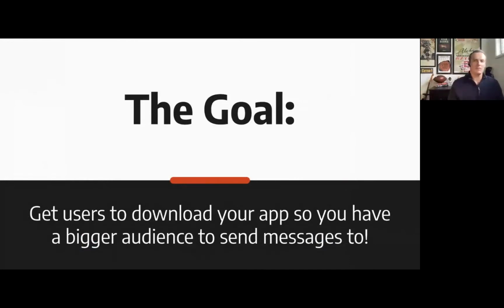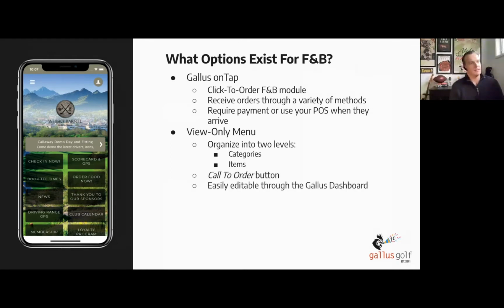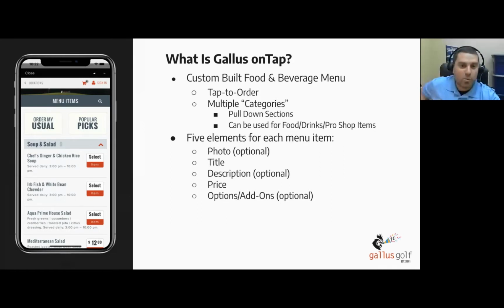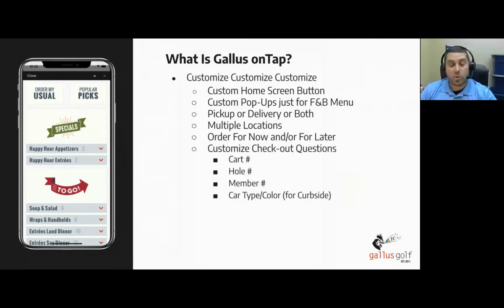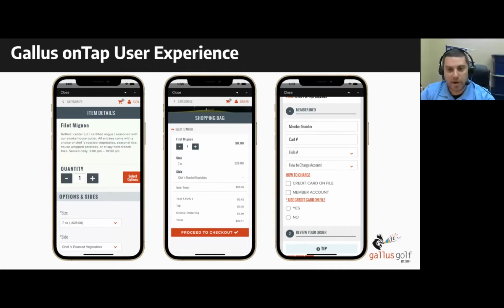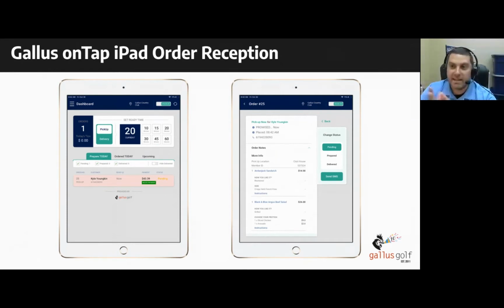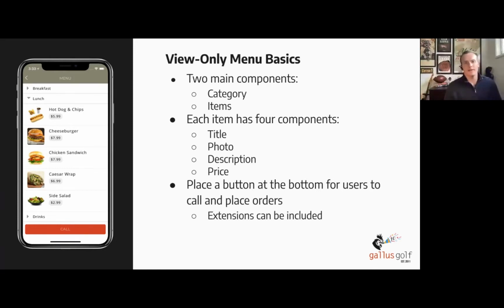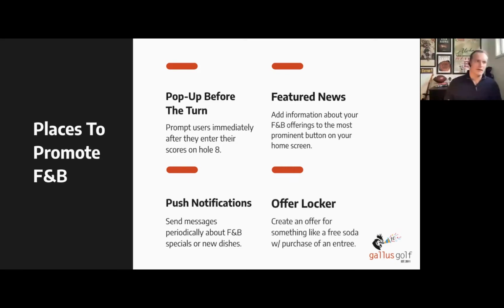Pro Tips Webinar Series Episode 6: Food & Beverage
Sure you have a menu in your app, but is it maximizing potential revenue from your users? Join us as we go over some of the more creative uses for the food & beverage section of the app, along with some options to use other modules to help increase the exposure to users.